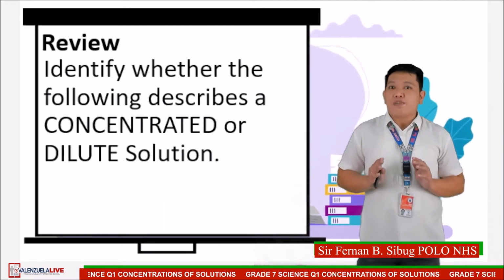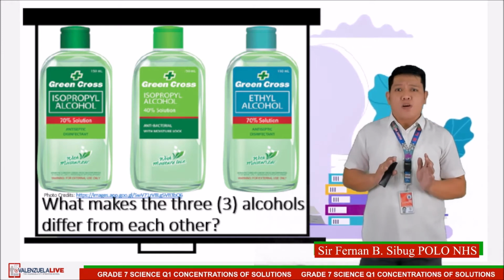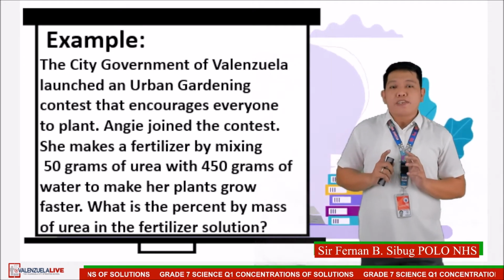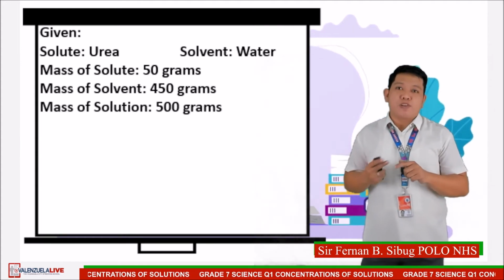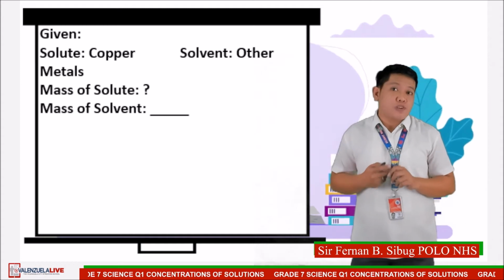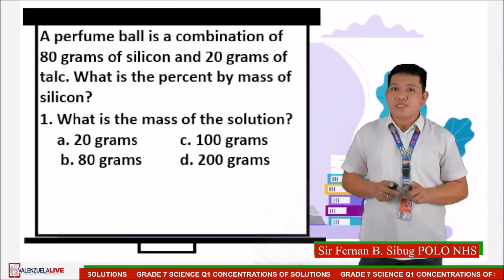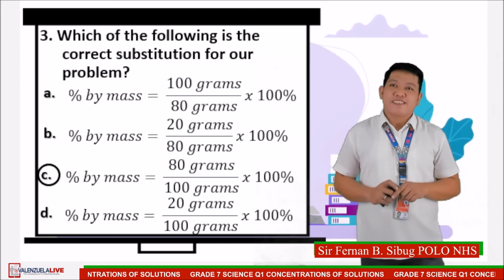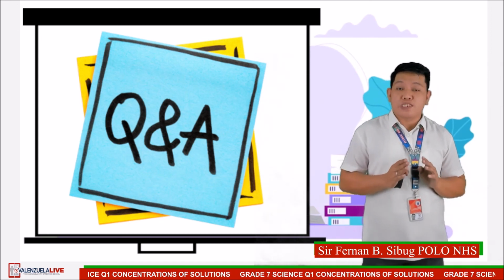GRADE 7 SCIENCE Q1 CONCENTRATIONS OF SOLUTIONS